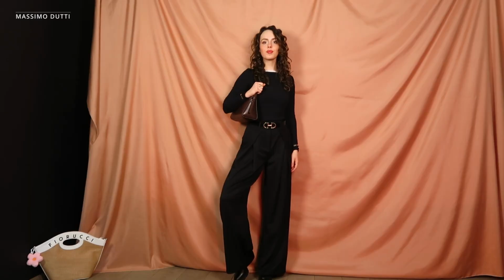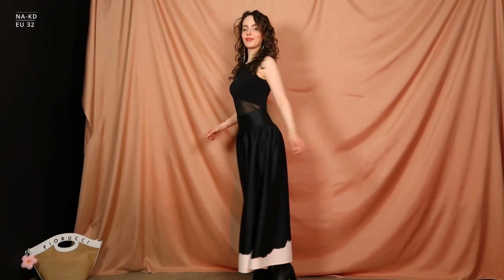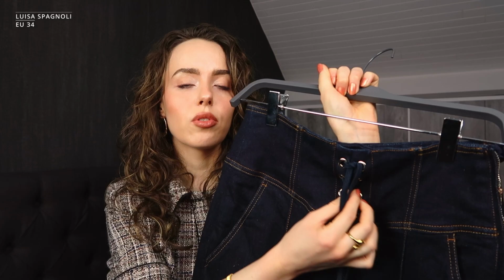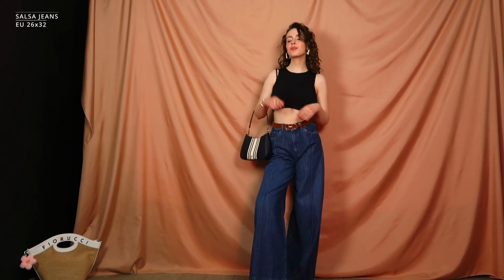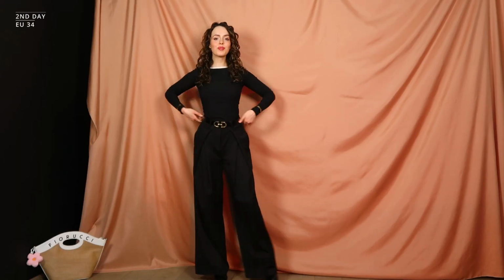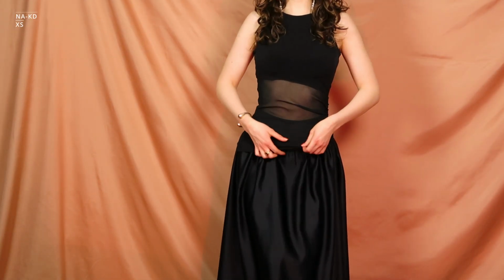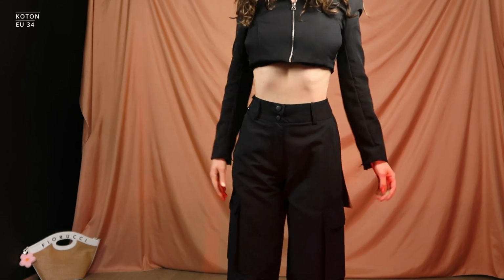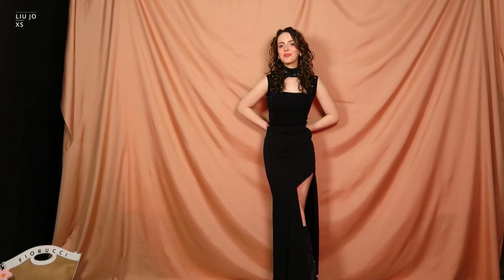PRE-SPRING HAUL 2024 | transitional spring pieces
Whether you're updating your closet for the new season or simply looking for some style inspiration, this haul is filled with ideas to help you look and feel your best. If you're excited about refreshing your wardrobe for spring, follow along to find out what's new in my wardrobe for this transitional spring weather 💛

TIMESTAMPS
00:00 - 00:20 Intro

00:21 - 00:52 Massimo Dutti bag

00:53 - 02:30 NA-KD skirt

02:31 - 04:10 Luisa Spagnoli pants

04:11 - 05:47 Manière De Voir coat

05:48 - 07:22 Salsa Jeans pants

07:23 - 09:59 2nd Day pants

10:00 - 11:21 NA-KD top

11:22 - 12:45 KOTON pants

12:46 - 13:32 NA-KD top

13:33 - 14:41 - Liu Jo top

14:42 - 15:19 Outro